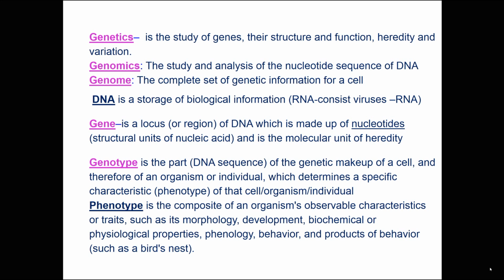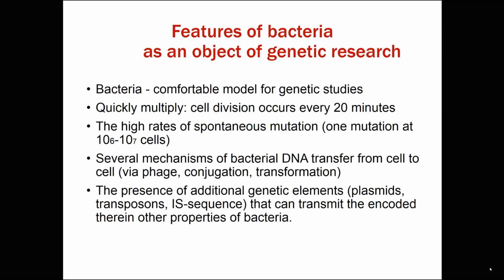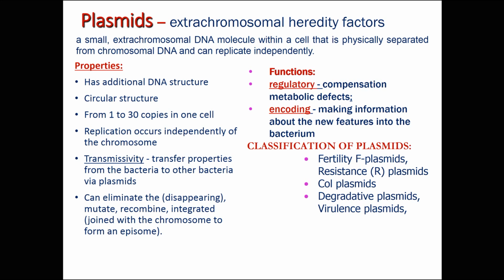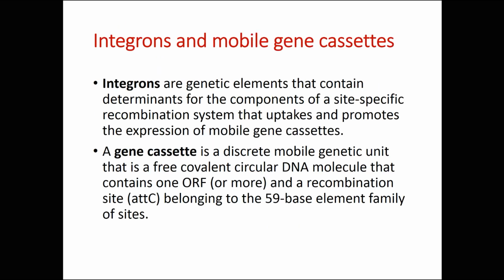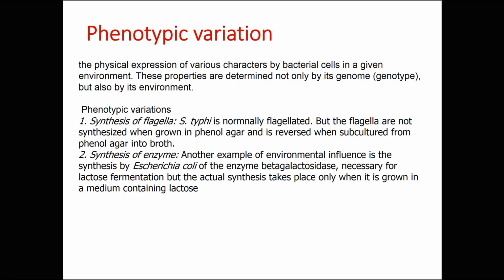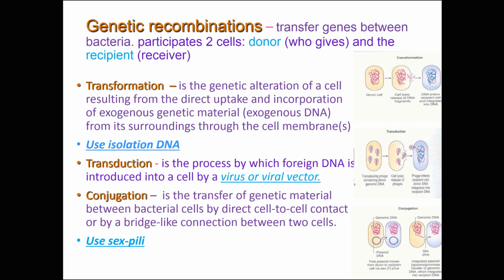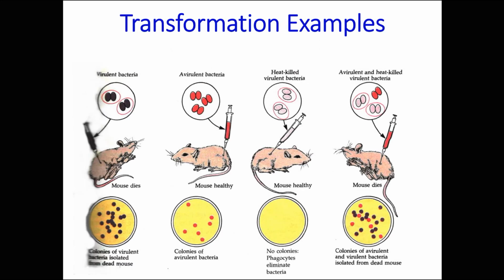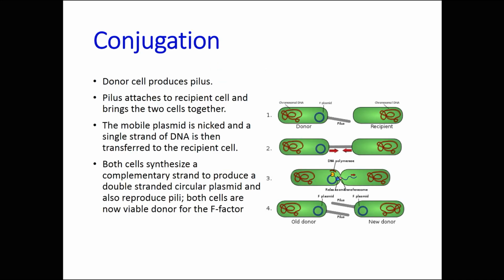Lecture 8 genetics of bacteria